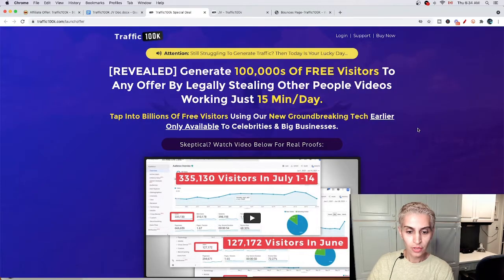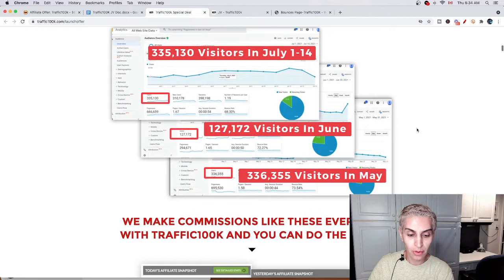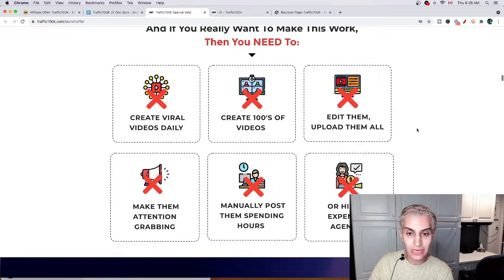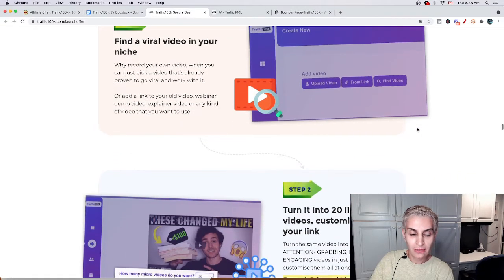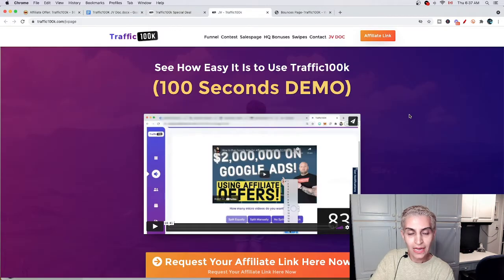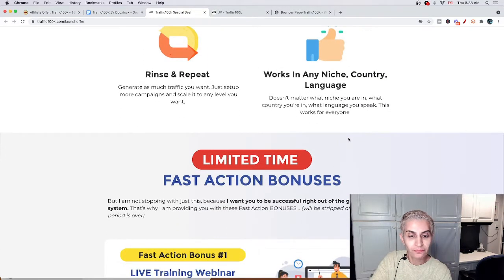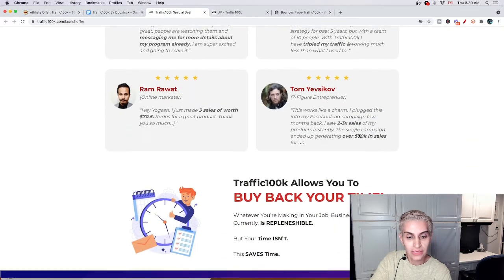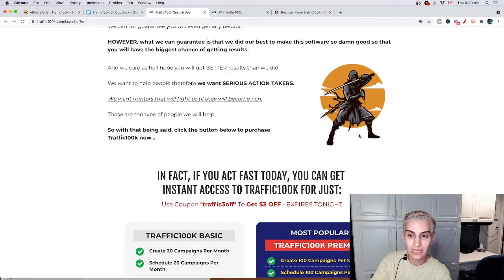Traffic 100K Review 👉 🔥Complete Demo and 100 Seconds Demo🔥 🎁 Bonuses 🎁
Traffic 100K Software Review - What Need To Know Before Buying It!!

In my Traffic 100K Software Review - I will show you why this product will make you money.

Check out my review so you can make an informed decision before purchasing Traffic 100K Software. I will promote this, I think that it has value.

Traffic 100k software is completely cloud-based. Login from anywhere in the world with an internet connection and use it.

Here're Why Traffic100k software Is So Effective:

Be Up & Running In 5 Minutes
Truly Set & Forget System
Quick & Easy
Instant Results
Newbie Friendly
This method is proven and this will ALWAYS work.
Rinse & Repeat
Works In Any Niche, Country, Language

Timecodes
0:00 - Intro
0:06 - Introduce myself
0:57 - Review
1:20 - Let’s start
4:03 - 100 Seconds Demo
5:44 - Continue Review
10:18 - Bonus page
10:38 - Prices & Upsells
12:44 - General Bonus
13:31 - Exclusive Bonus
15:25 - Demo Video
15:53 - My custom bonuses
17:11 - My special bonuses
18:26 - Last part

3 Simple Steps
Step 1:
Find/Upload a viral video in your niche
Why record your own video, when you can just pick a video that’s already proven to go viral and work with it. Or add a link to your old video, webinar, demo video, explainer video, or any video you want.

Step 2:
Turn it into 20 little videos, customize it, add your link
Turn the same video into 20 little ATTENTION- GRABBING, HIGHLY ENGAGING videos in just a click, customize them all at once.
*Repeat it 5 times
5 min each and you have 100 videos ready to go out for the entire next few months.

Step 3:
Publish/ Schedule it for months, generate free traffic 24X7
Add your link and publish the right way to Facebook and Instagram, or schedule for weeks and months. Keep generating traffic hands-free.

Thank you for taking the time to watch my Traffic 100K Software Review. I hope you found my review to be helpful.

Do you want to be unemployed this time next year? And would you want to learn EXACTLY how to quit your job here in the next 12 months...

🔥🔥 Click Here To Start Your Business Online

🔥🔥My Top 2 Methods Making Me 10K+/Mo Online...🔥🔥
➡️My No.1 Recommendation to Make Money Online

Our objective is to assist you in making the best purchasing selections possible, but the thoughts and opinions stated are solely our own. As always, you should conduct your own research to verify any claims made. Before making any form of purchase, look at the results and data.

traffic 100k software
traffic 100k scam
traffic 100k walkthrough
traffic 100k passive income
traffic 100k purchase